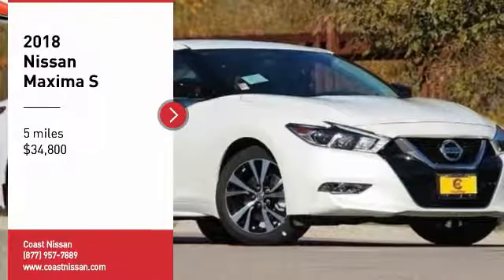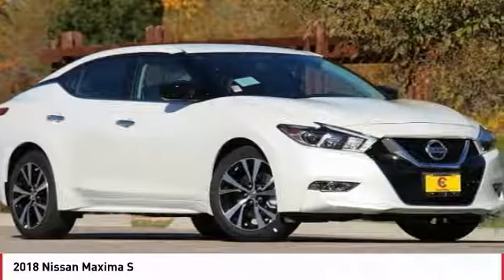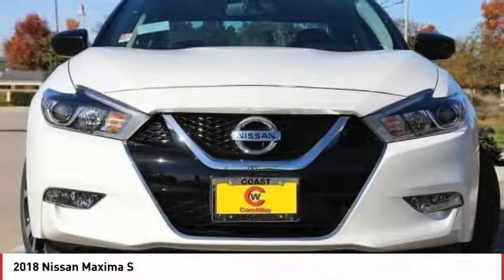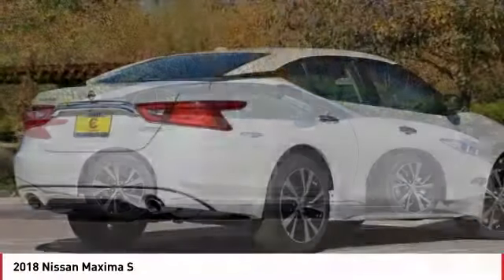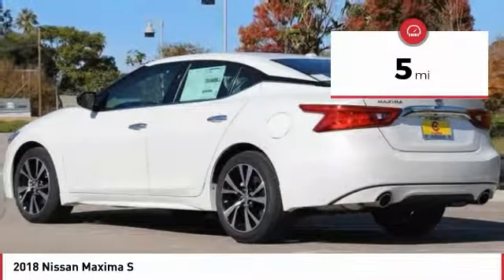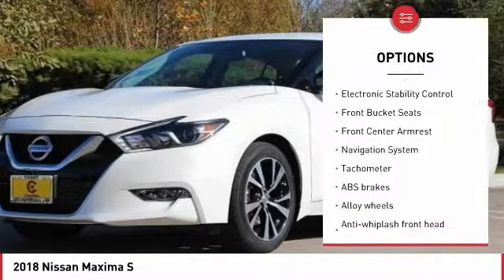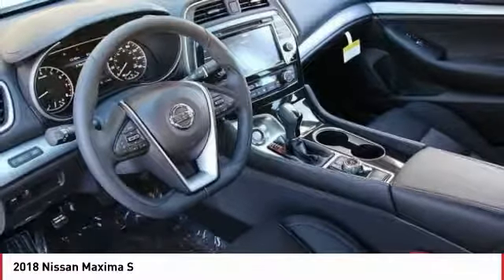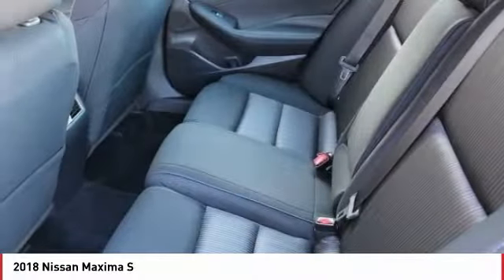2018 Nissan Maxima San Luis Obispo CA N18035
Coast Nissan
12150 Los Osos Valley Rd

Price includes:  1,000 - Nissan Customer Cash - Maxima. Exp. 01/02/2018,  500 - NMAC Captive Cash - National. Exp. 01/02/2018    Vehicle price and availability are subject to change without notice.